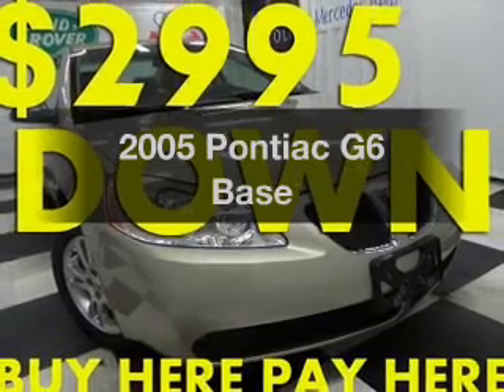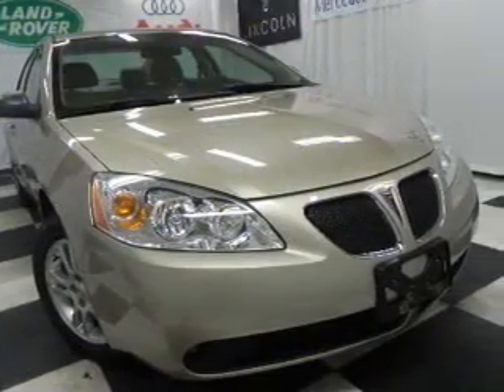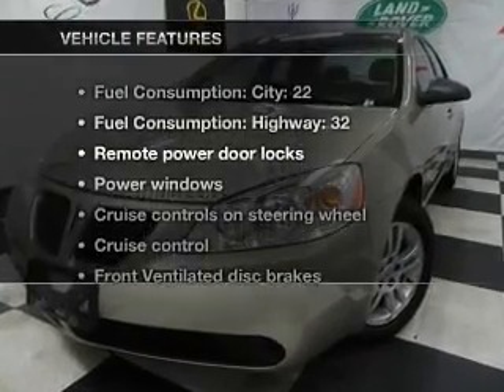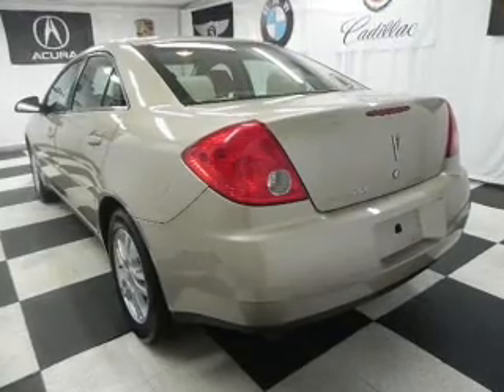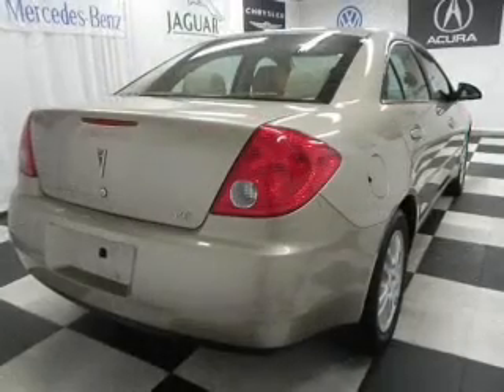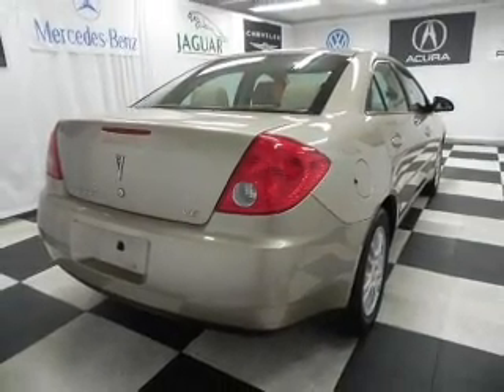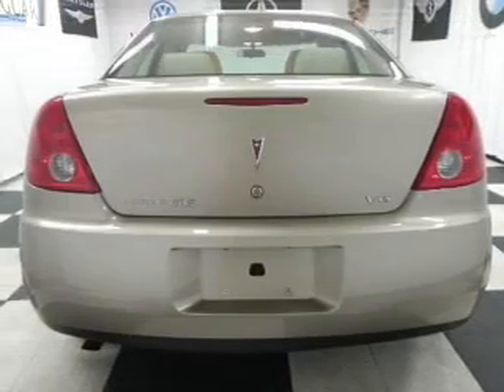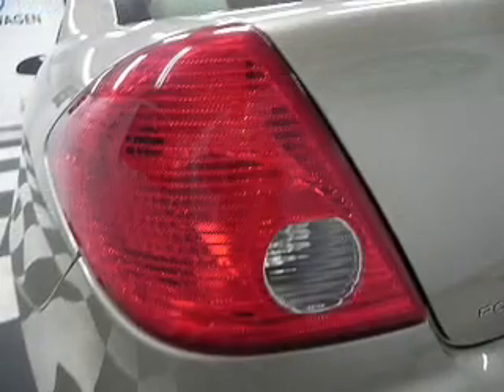2005 Pontiac G6 - Bedford OH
Year: 2005
Make: Pontiac
Model: G6
Trim: Base
Engine: 3.5 liter 6 cylinder 12 valve
Transmission: 4-Speed Automatic
Color: Sedona Beige Metallic
Mileage: 94500
Address:
333 Broadway Ave